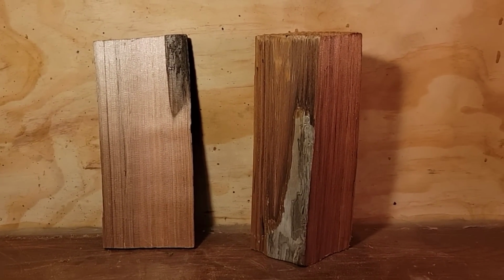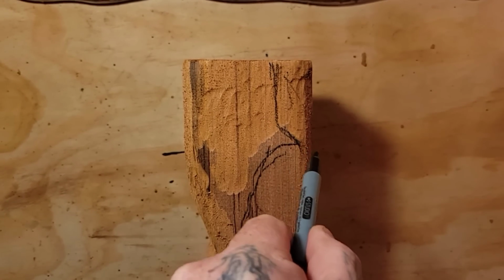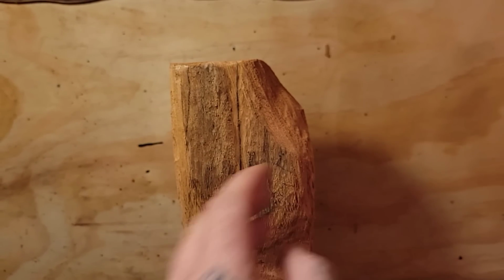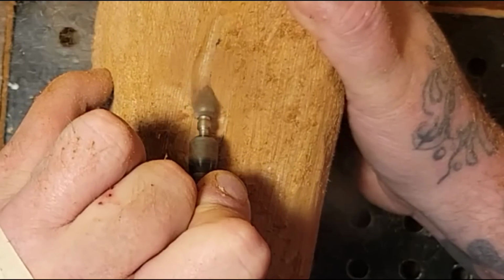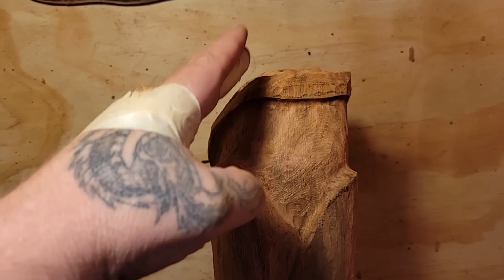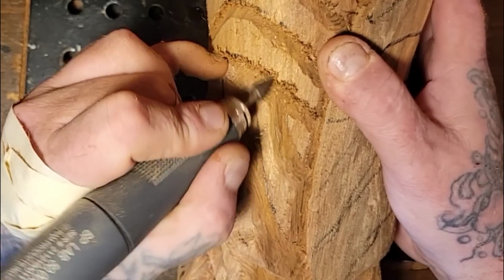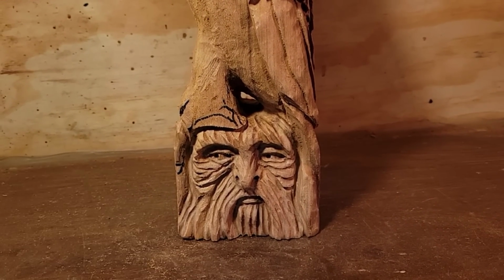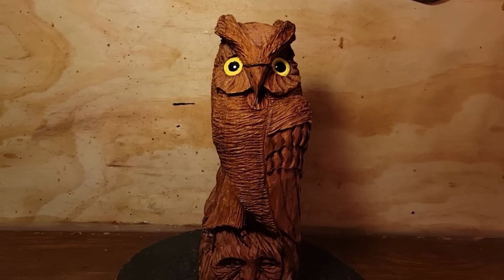Very beginner Dremel wood carving an owl. Cut by Cut.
On this piece of Western red cedar, I show the cuts I make for the very beginner dremel Wood carver.